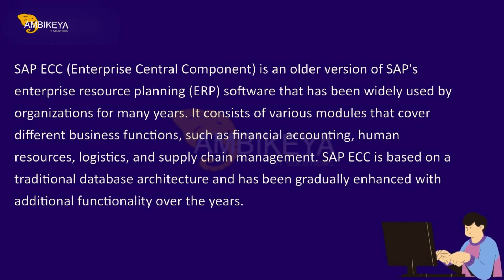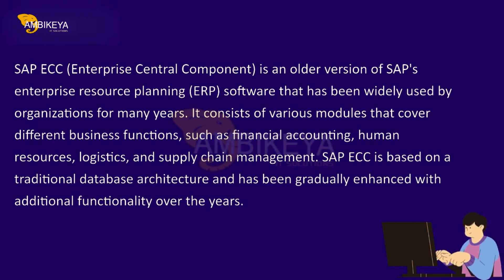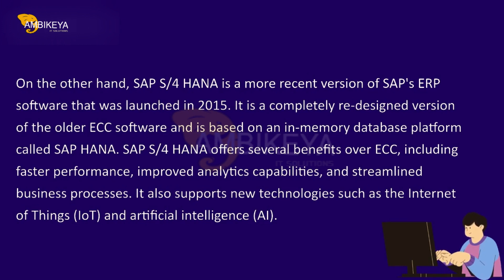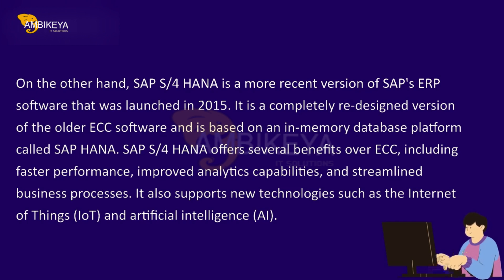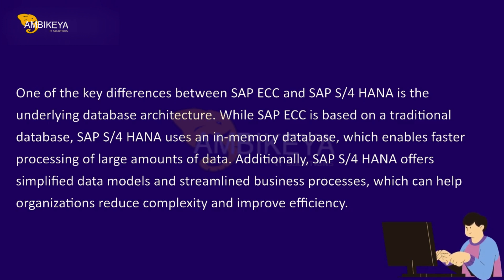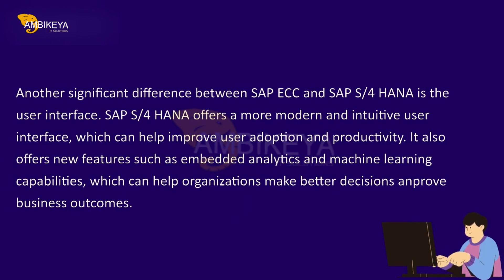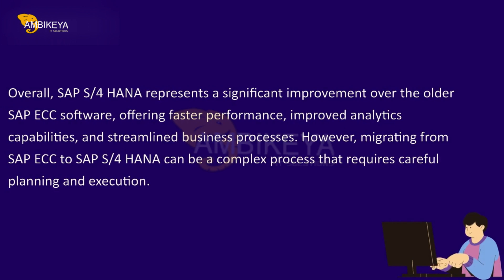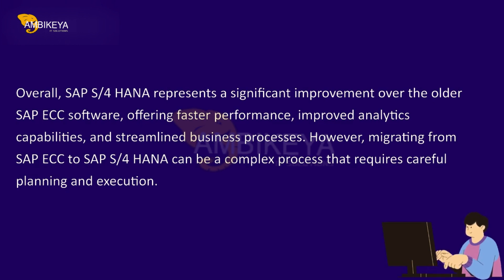Difference B/w SAP ECC and S4HANA || Ambikeya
SAP ECC (Enterprise Central Component) is a traditional, on-premises enterprise resource planning (ERP) system that has been around for many years. It provides core business functionalities such as financial management, human resources management, sales and distribution, materials management, and production planning.

SAP S/4HANA is the next-generation, cloud-based ERP system that is built on the SAP HANA in-memory database. It provides advanced capabilities in real-time analytics, digital transformation, and automation. It integrates with other SAP solutions such as SAP Ariba, SAP SuccessFactors, and SAP Hybris.

💁🏻 Who Can Do SAP Difference B/w SAP ECC and S4HANA Course:-

The SAP ECC and S/4HANA course is suitable for individuals who want to learn about the differences between these two SAP ERP systems. The course is particularly beneficial for:

Business professionals who work with SAP ERP systems and want to upgrade their skills and knowledge to SAP S/4HANA.

IT professionals who want to specialize in SAP technologies and become SAP certified consultants.

Students or recent graduates who want to pursue a career in SAP consulting or enterprise application development.

Existing SAP ECC users who want to understand the differences between the two systems and plan a migration to SAP S/4HANA.

Anyone interested in learning about the latest advancements in SAP ERP systems and how they can improve business processes and outcomes.